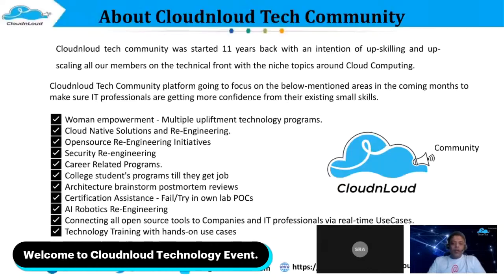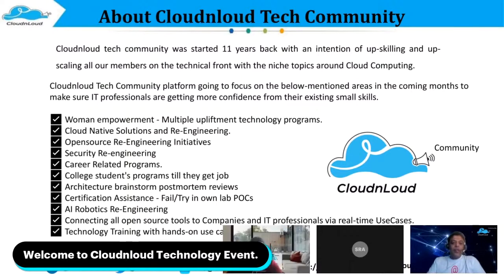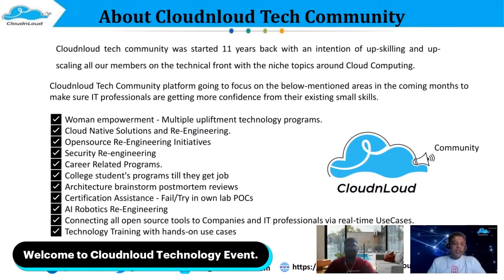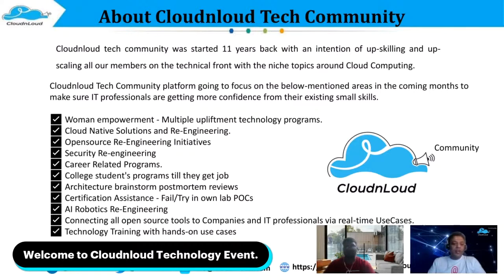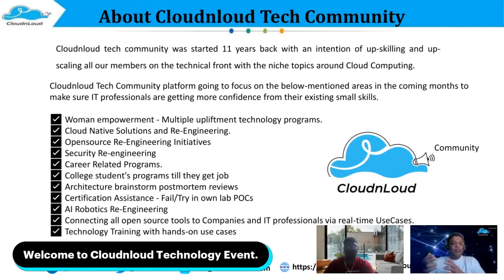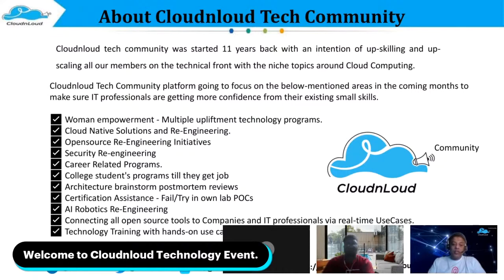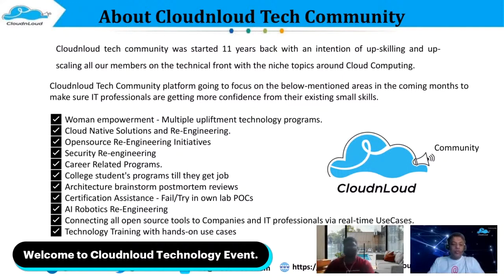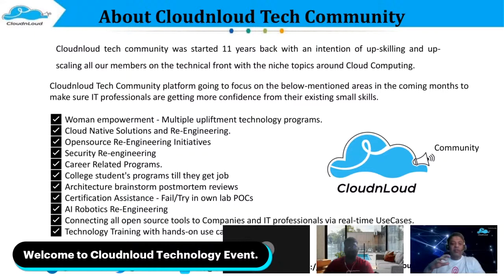Welcome note - Cloudnloud Mini Conference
Welcome to the first-ever conference from CloudnLoud. We are going to have the keynote speakers 𝑹𝒚𝒂𝒏 𝑶'𝑪𝒐𝒏𝒏𝒆𝒍𝒍 & 𝑽𝒊𝒋𝒂𝒚𝒂𝒃𝒂𝒍𝒂𝒏 𝑩𝒂𝒍𝒂𝒌𝒓𝒊𝒔𝒉𝒏𝒂𝒏 where they will be sharing their amazing insights from the Cloud and DevOps areas.

We have also lined up amazing content in terms of Technical sessions, focusing on the theme i.e., Cloud & DevOps, where, speakers from around the globe would be sharing their amazing journey and their adoption of Cloud & DevOps.

Follow 𝐂𝐥𝐨𝐮𝐝𝐧𝐥𝐨𝐮𝐝 𝐓𝐞𝐜𝐡𝐧𝐨𝐥𝐨𝐠𝐢𝐞𝐬 for 500 + hours of free training, Online exams, Free Exam Assessment, Architecture Reviews, Europe Job Opportunities, Free Internships with Employment certificates.

Join Live Discord Channel live updates

Join 𝐂𝐥𝐨𝐮𝐝𝐧𝐥𝐨𝐮𝐝 𝐓𝐞𝐜𝐡𝐧𝐨𝐥𝐨𝐠𝐢𝐞𝐬 LinkedIn tech group for all auto-updates.

Join 𝐂𝐥𝐨𝐮𝐝𝐧𝐥𝐨𝐮𝐝 𝐓𝐞𝐜𝐡𝐧𝐨𝐥𝐨𝐠𝐢𝐞𝐬 LinkedIn Page for all upcoming events.

𝐕𝐢𝐣𝐚𝐲𝐚𝐛𝐚𝐥𝐚𝐧 𝐁𝐚𝐥𝐚𝐤𝐫𝐢𝐬𝐡𝐧𝐚𝐧